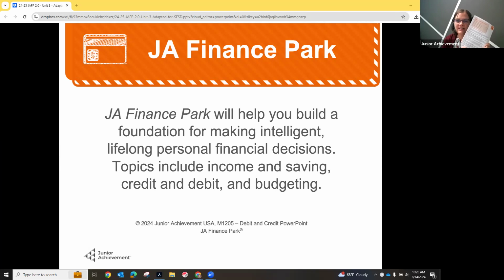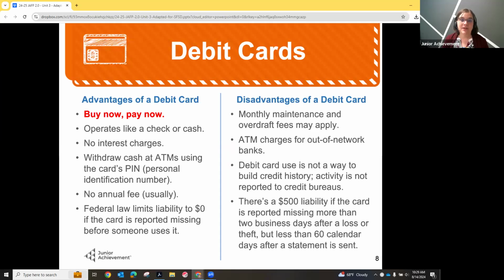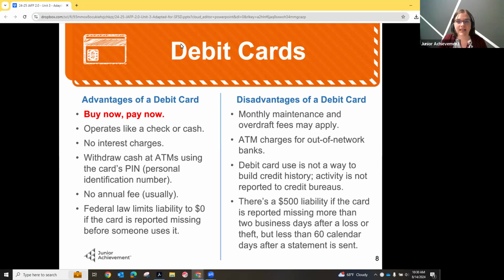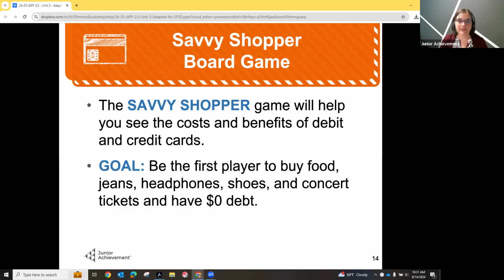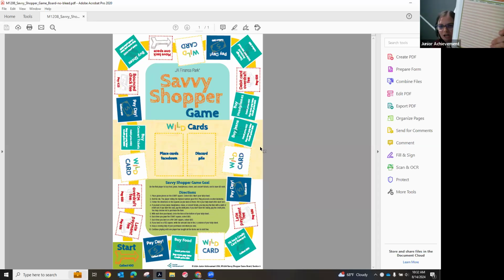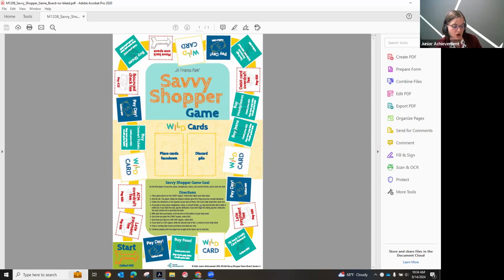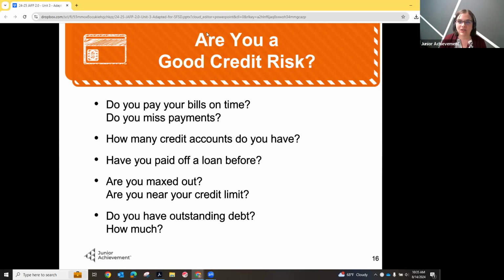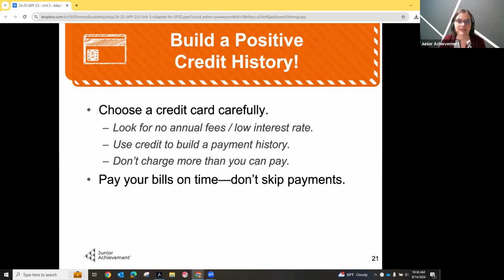Day 3 - JAFP - Sioux Falls Public